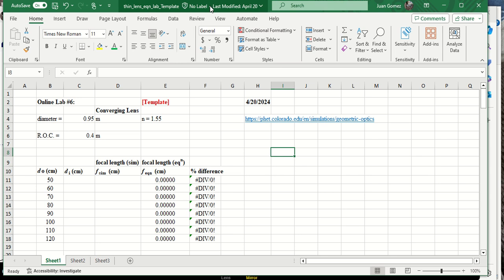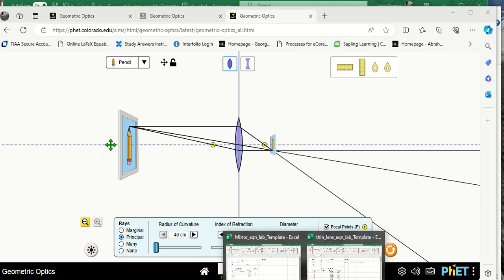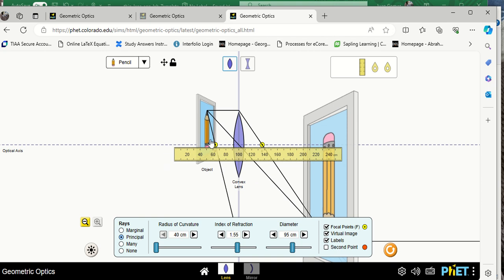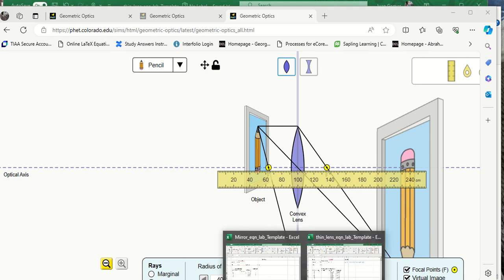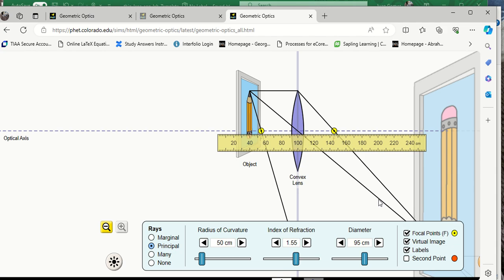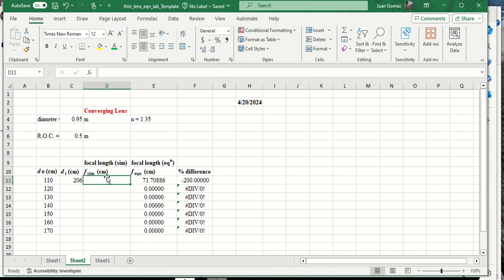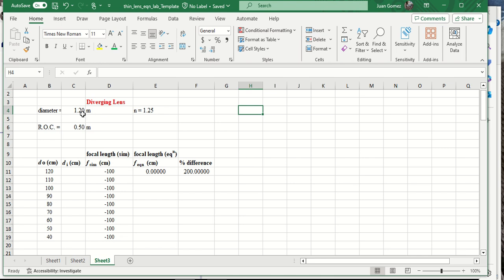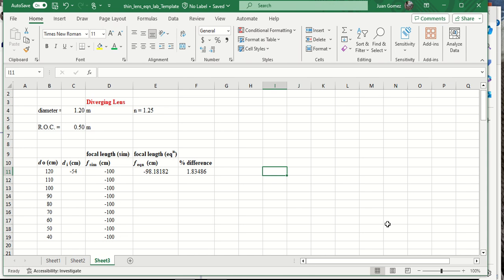Thin Lens lab video